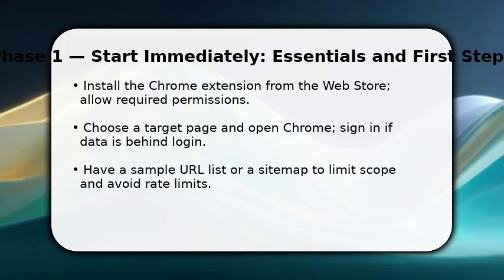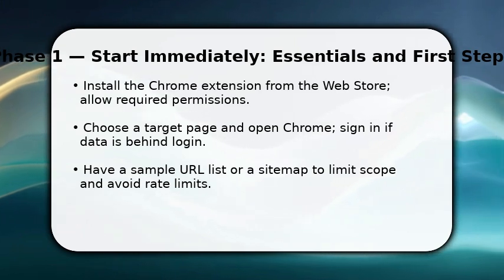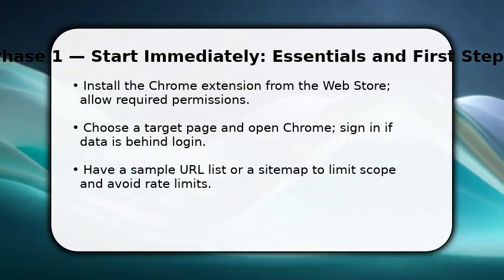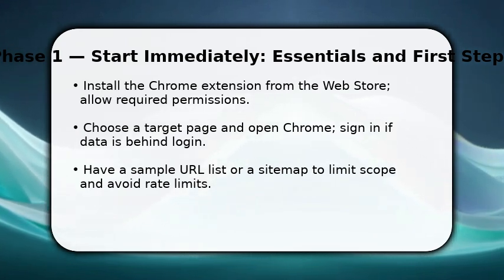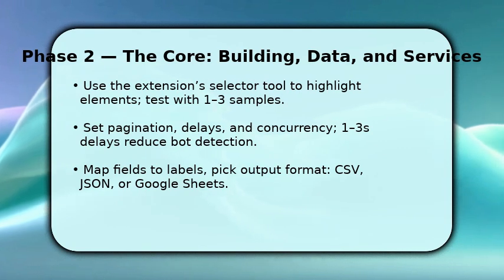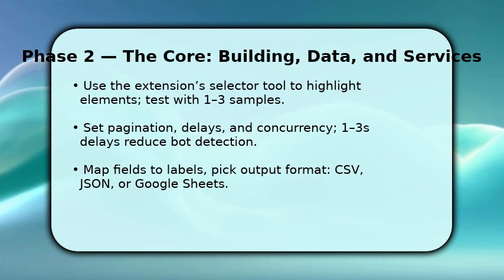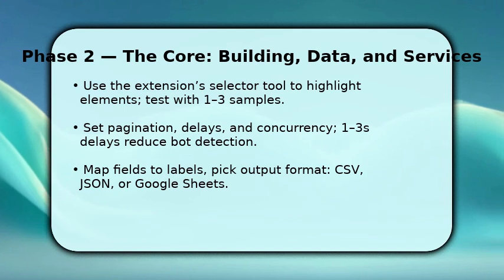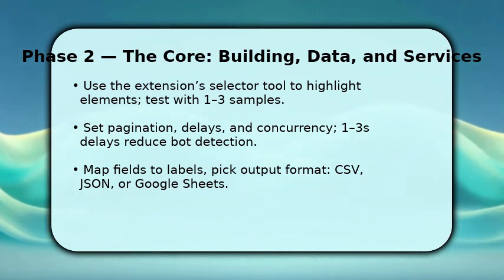How to Use Web Scraper Chrome Extension (full Guide)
How to Use Web Scraper Chrome Extension (full Guide) | 🔒 Surfshark VPN Deal — Stay private and secure. $1.99/mo + 3 Months Free ▸

Dive into the world of web scraping right from your browser! This comprehensive guide covers how to install and use a Chrome extension designed for efficient data extraction. Learn step-bythy techniques, best practices, and troubleshooting tips.

web scraper chrome extension, data extraction with extensions, install web scraping tool, chrome browser guide on scraping, best practice in using Chrome for data collection